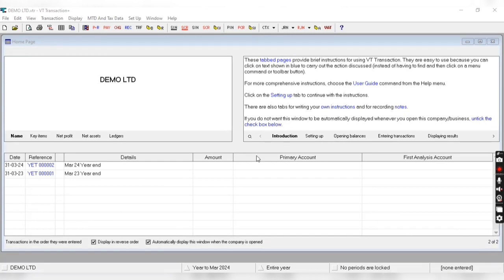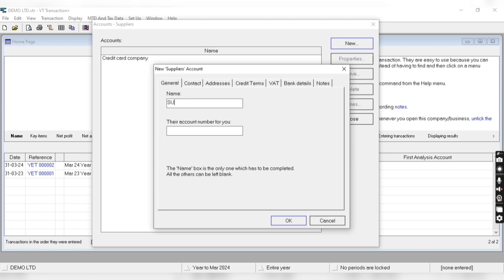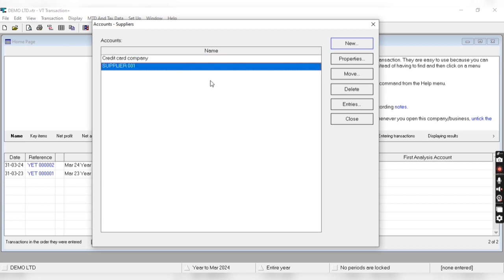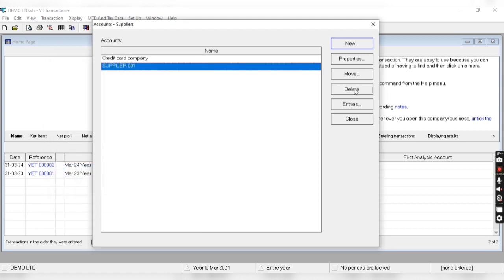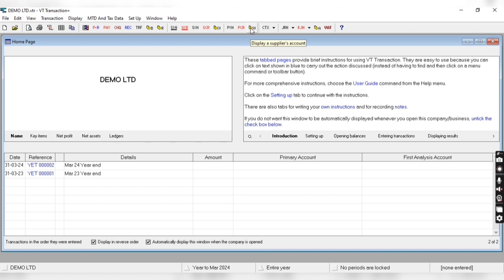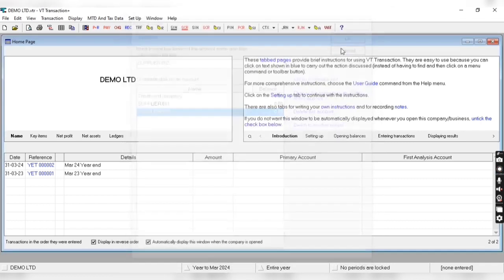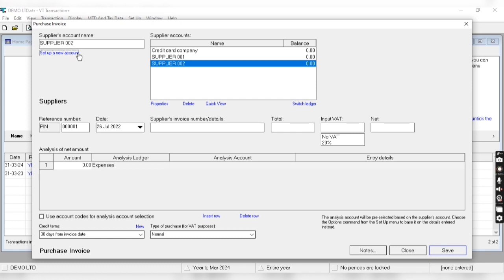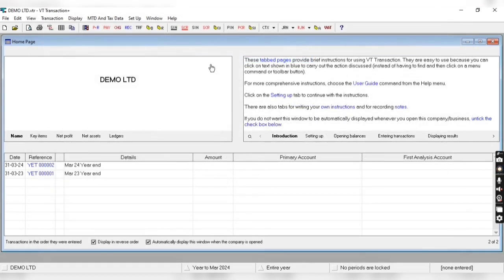how to create supplier in vt software | vt software tutorial | vt software uk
HEY EVERYONE,
IN THIS VIDEO I HAVE EXPLAINED ABOUT CHARTS OF ACCOUNT OF VT SOFTWARE. IN THIS VIDEO YOU WILL GET HOW TO CREATE, EDIT OR DELETE LEDGERS.